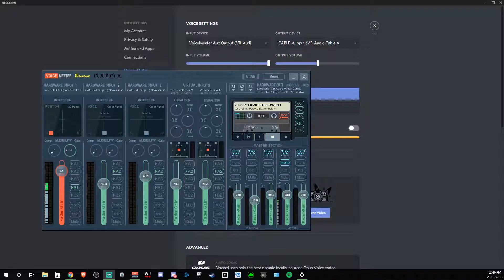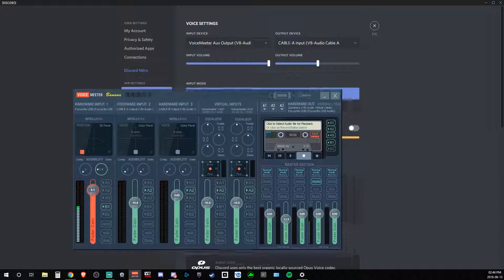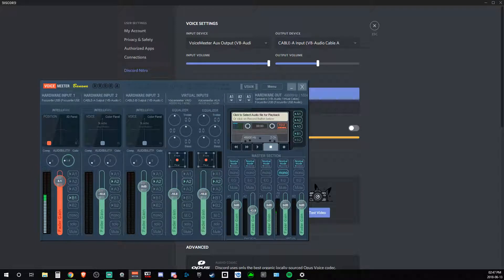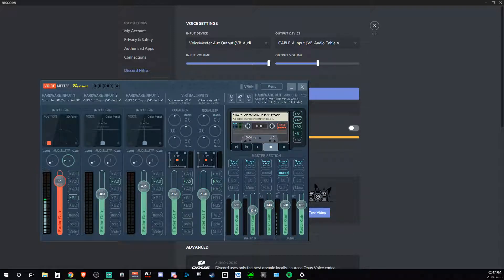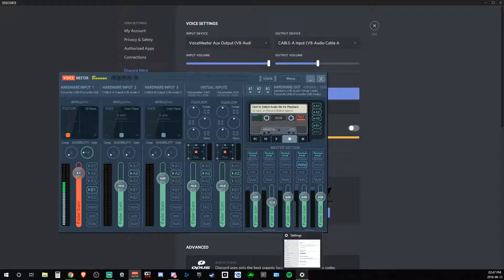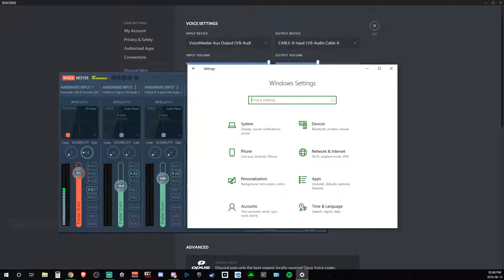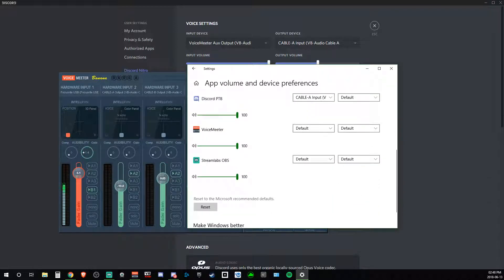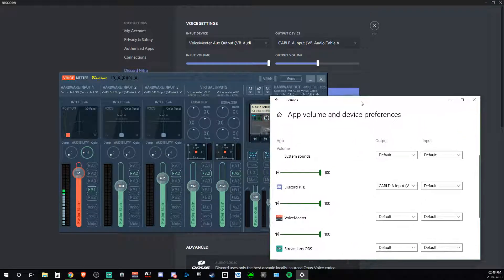How to play Discord audio through another device using Voicemeeter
How to send Discord audio and desktop audio to different output devices.